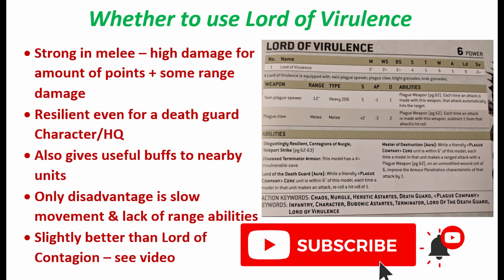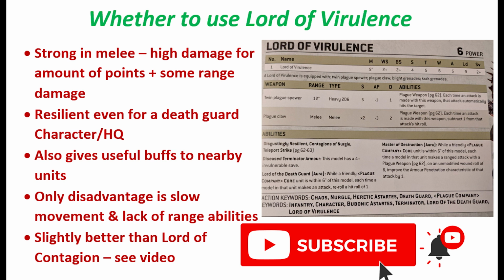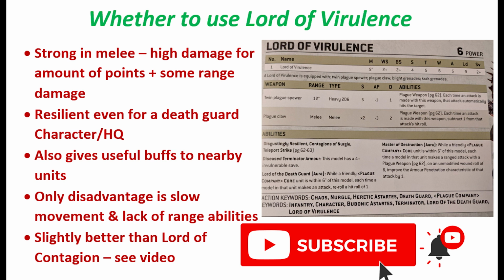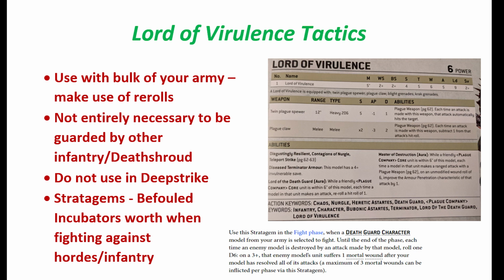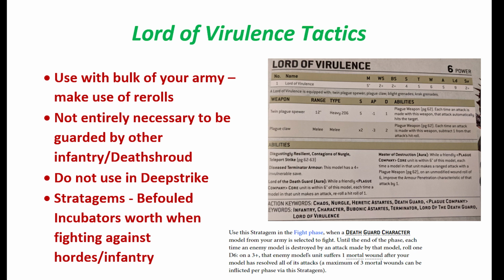Lord of Virulence Tactics & Guide (Death Guard Tactics 9th edition)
In this installment of 9th edition death guard tactics I talk about the most optimal tactics for using the Lord of Virulence as well as Lord of Virulence vs Lord of Contagion and which death guard HQ is best to use in your list! I also briefly mention how to use deathshroud and foul blightspawn

Timestamps:
0:00 Intro
0:11 Why to use Lord of Virulence
2:05  Tactics for Lord of Virulence